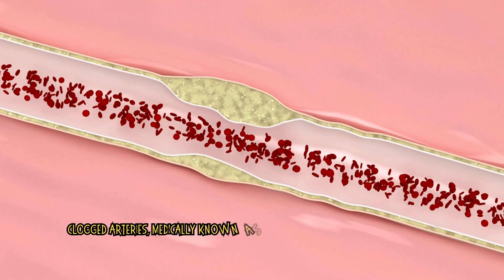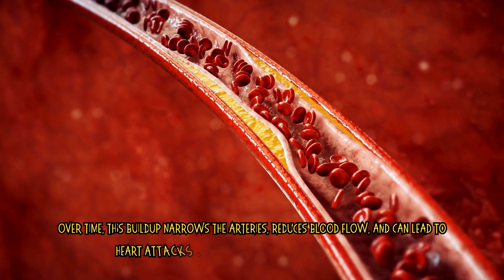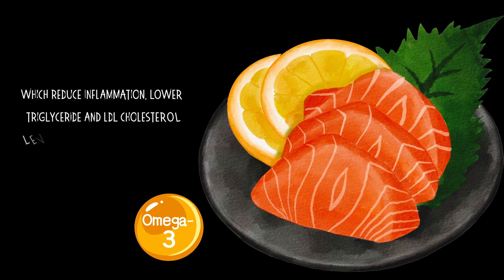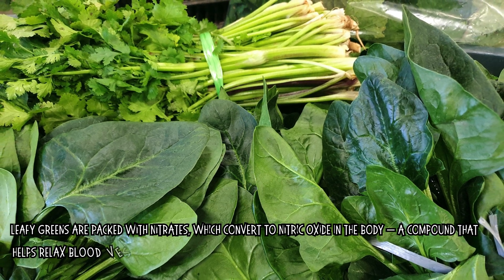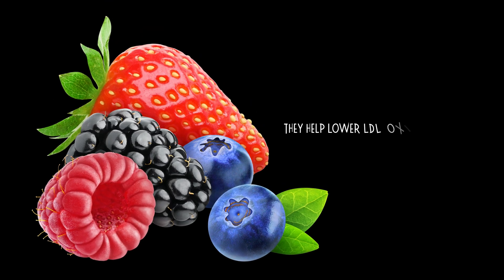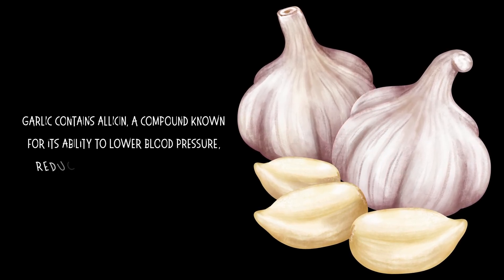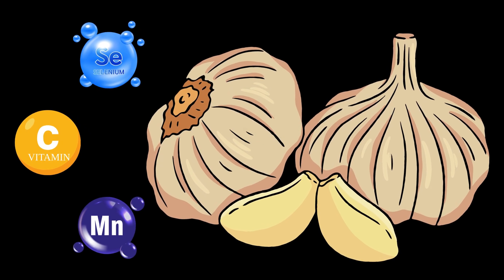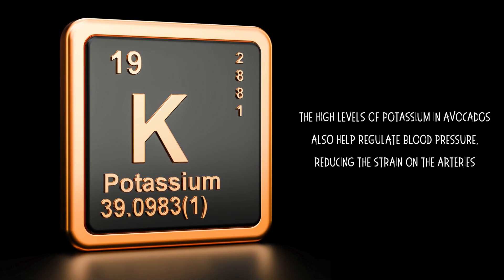Clogged Arteries? Eat These Foods For Just One Month And See The Difference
Video transcript:-

Clogged arteries, medically known as atherosclerosis, refer to the buildup of atherosclerotic plaque inside the arterial walls.
This plaque is composed of cholesterol, fatty substances, cellular waste products, calcium, inflammatory cells, especially macrophages, and fibrin.
Over time, this buildup narrows the arteries, reduces blood flow, and can lead to heart attacks, strokes, or other cardiovascular diseases.
So, in this video you are going to know the five best foods to unclog your arteries.
Number 1, Fatty Fish.
Fatty fish such as salmon, trout, herring, and sardines, are rich in omega 3 fatty acids, which reduce inflammation, lower triglyceride and LDL cholesterol levels, decrease blood pressure, and help prevent the formation of blood clots.
Other Key nutrients found in fatty fish include high-quality protein, vitamin D, selenium, and B vitamins.
Number 2, Leafy Green Vegetables.
Leafy greens are packed with nitrates, which convert to nitric oxide in the body — a compound that helps relax blood vessels, also known as vasodilation, improve endothelial function, and lower blood pressure.
They are also rich in antioxidants that reduce oxidative stress and inflammation, key drivers of atherosclerosis.
Number 3, berries.
Berries are high in anthocyanins, which are powerful antioxidants that protect arteries from oxidative damage.
They help lower LDL oxidation, reduce blood pressure, and improve blood vessel function.
Berries also decrease inflammation, which is the key mechanism in plaque formation.
Other nutrients provided by berries include vitamin C, fiber, manganese, and polyphenols.
Number 4, Garlic.
Garlic contains allicin, a compound known for its ability to lower blood pressure, reduce arterial plaque formation, and improve cholesterol levels.
Allicin helps inhibit the oxidation of LDL cholesterol, which reduces plaque buildup in arteries.
Garlic also improves endothelial function, helping blood vessels dilate and promoting better blood flow.
It is also rich in other key nutrients, including manganese, vitamin C, and selenium.
Number 5, avocado.
Avocados are rich in monounsaturated fats, which help reduce LDL cholesterol and increase HDL cholesterol, improving overall cholesterol balance.
The high levels of potassium in avocados also help regulate blood pressure, reducing the strain on the arteries.
Additionally, they contain fiber that helps reduce cholesterol absorption in the digestive system.